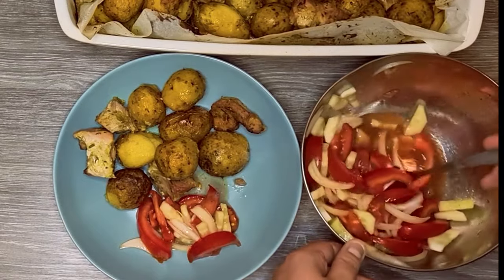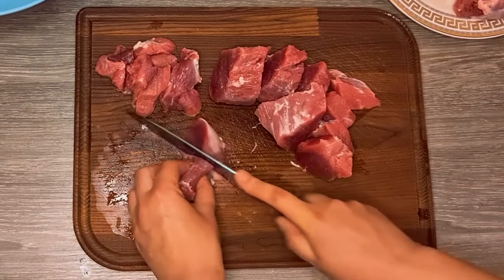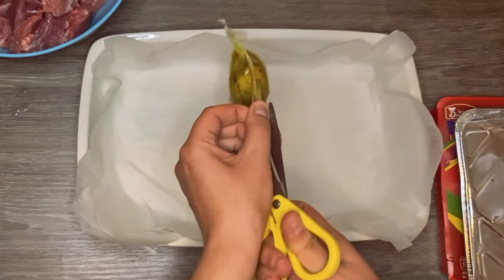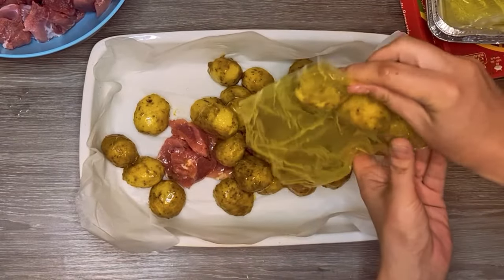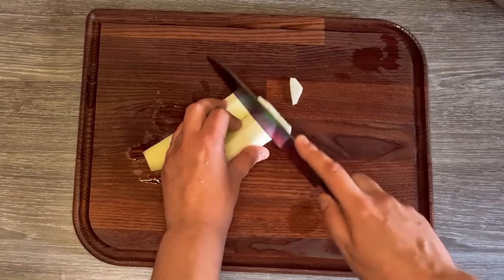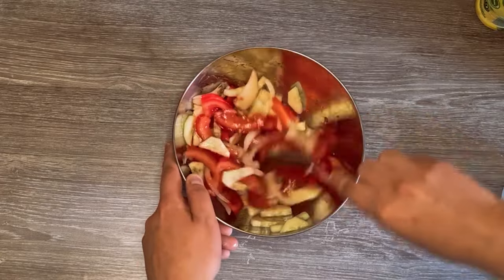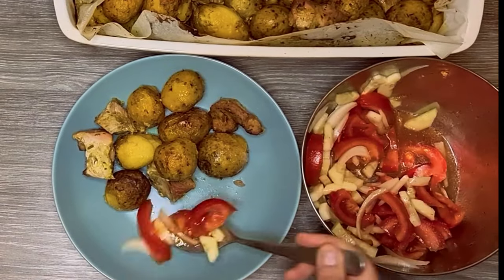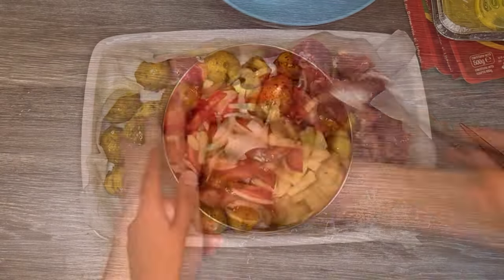Uncomplicated Cooking: Meat with Potatoes and Salad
There are times when we just want a simple dish that we can easily put together. Meat with potatoes is one such dish that fits the bill perfectly. With just a few basic ingredients and minimal effort, you can whip up a satisfying meal that will leave you feeling like a kitchen pro! And this dish is so simple, that it almost doesn't even count as cooking!

Ingredients:
1 kg pork loin (or chicken / turkey meat)
1 kg marinated potatoes
2-3 tomatoes
1-2 cucumbers
1 small onion
lemon juice (or one teaspoon of vinegar)
olive oil or sunflower oil

⌚ Timestamps
0:00 Introduction
0:16 Cut the meat
0:25 Add marinated potatoes
0:58 Mix and cook in the over
1:07 Make a simple salad
1:38 Serving